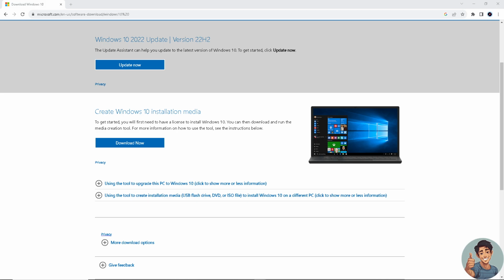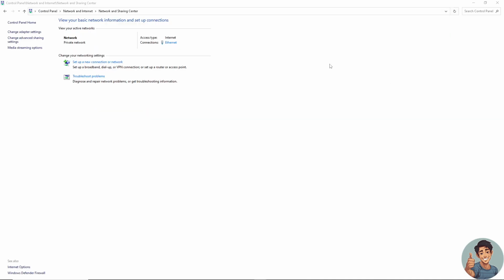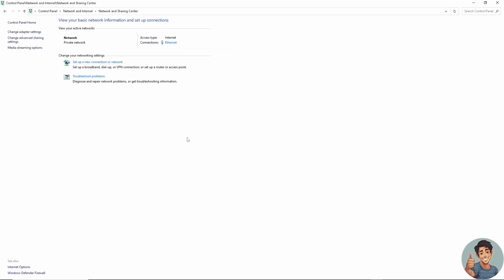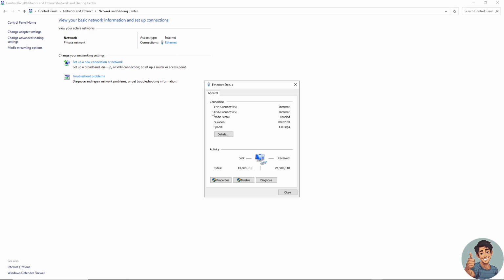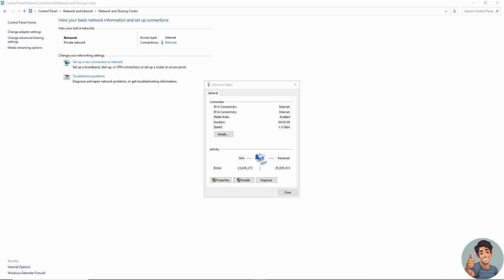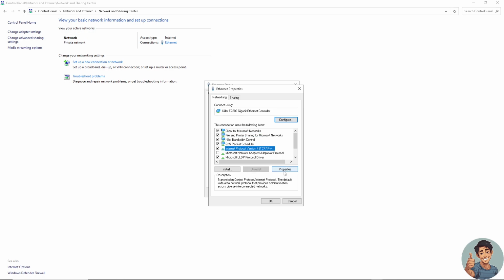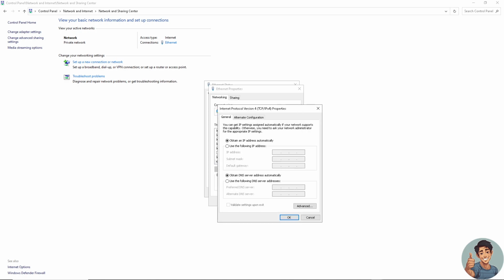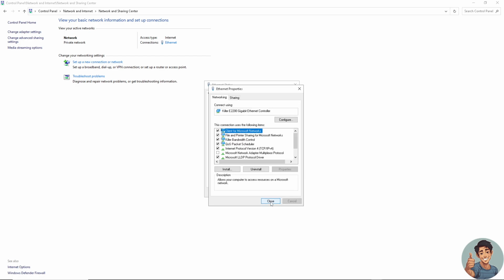How to Reset DNS Settings in Windows 10 (Quick & Easy)